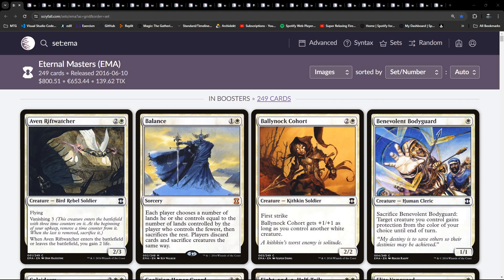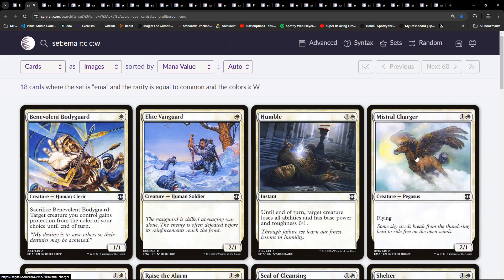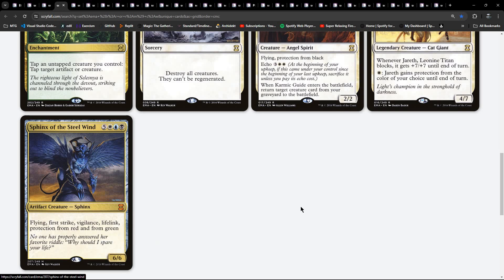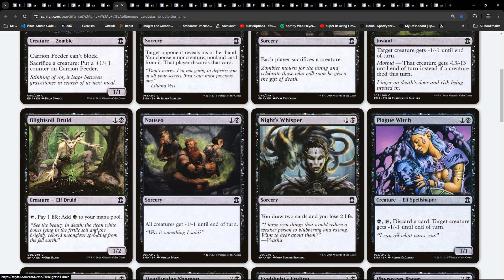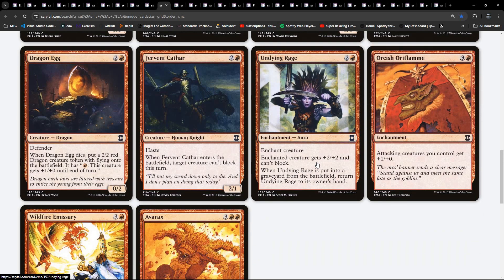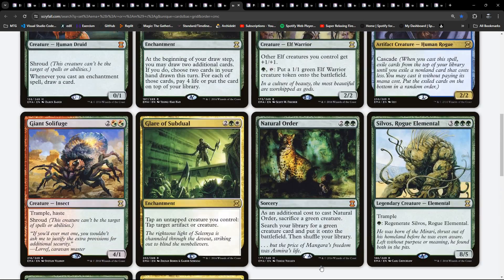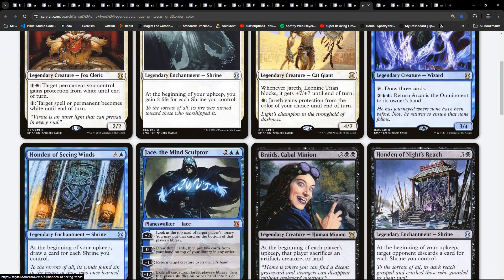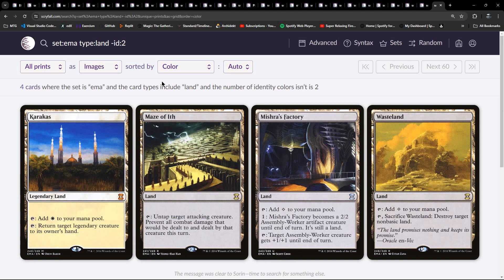Magic The Gathering - Set Musings - Eternal Masters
With these nostaligic episodes its interesting to reflect on if the set in question is as good, or bad, as we remember.

UASMR
Unintentional ASMR
SlowTV
Unwind Flourishing